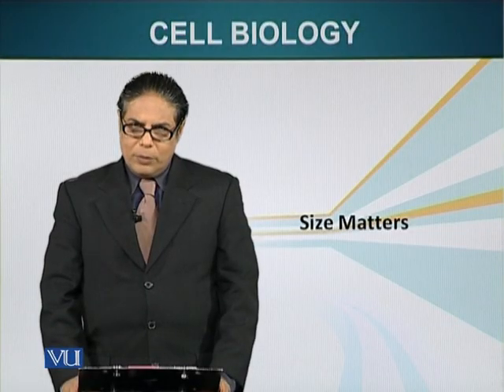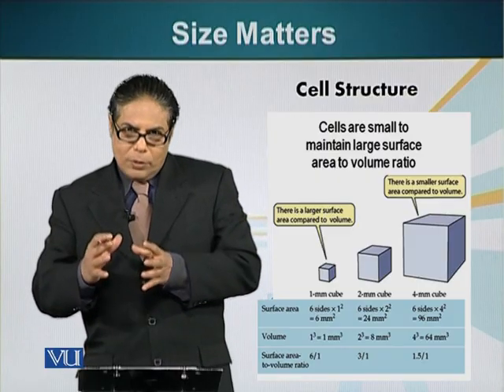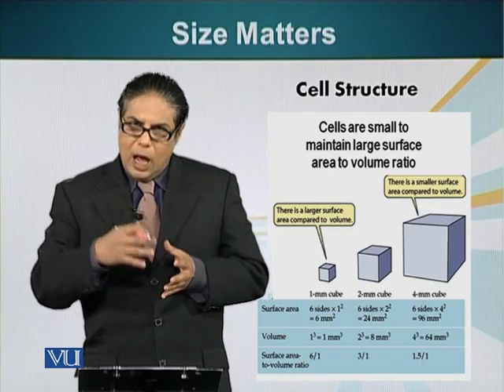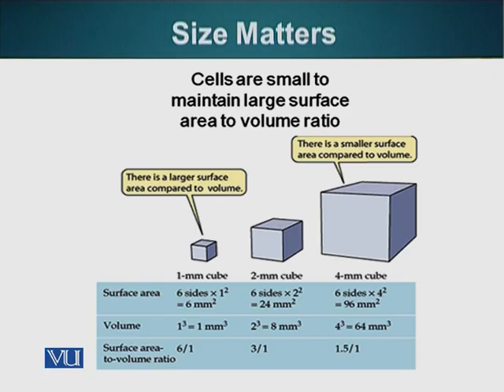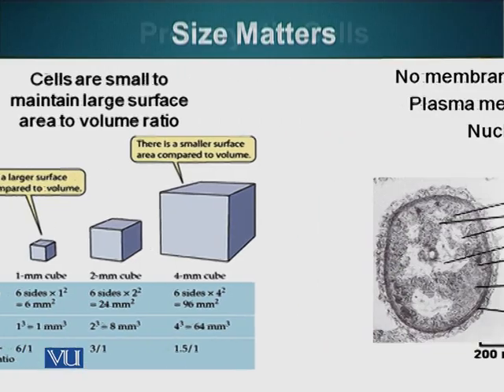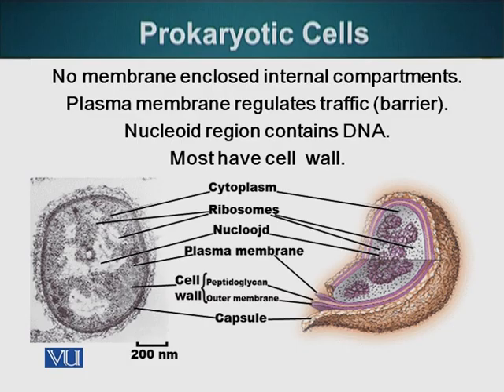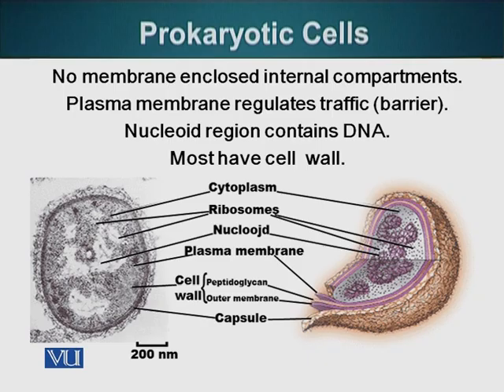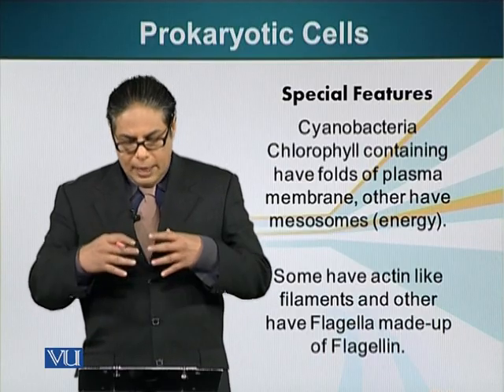Size Matters | Cell Biology | BIO5105_Topic006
Topic 006: Size Matters,
By Fridoon Jawad Ahmed